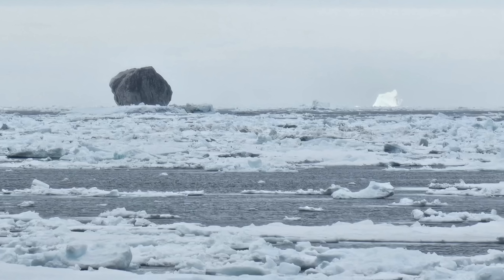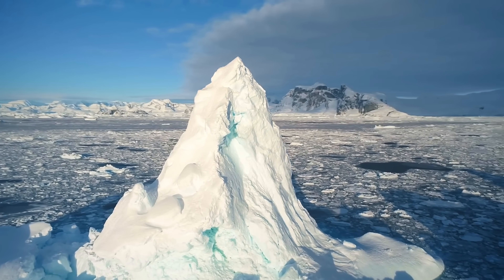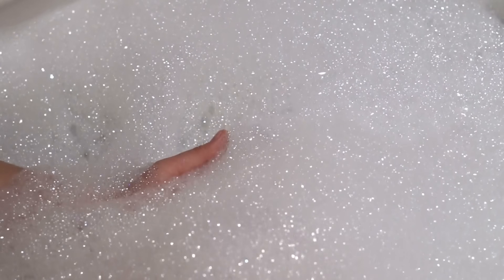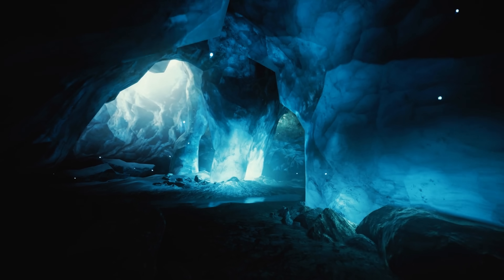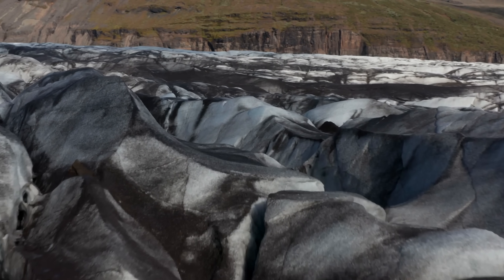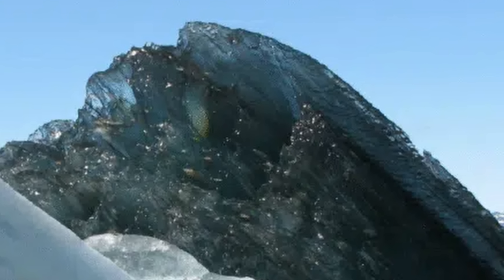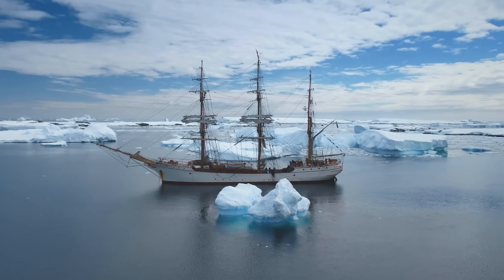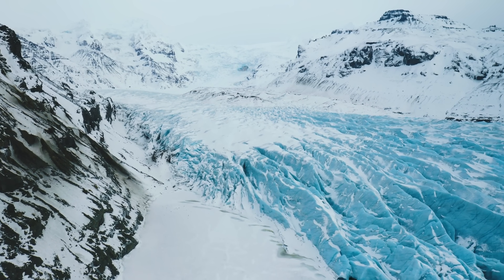Let's Talk About That Bizarre Black Iceberg That Went Viral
Hello and welcome! My name is Anton and in this video, we will talk about the recent viral image of a black iceberg in Canada

0:00 Viral black iceberg image
1:35 Why icebergs are usually white
2:35 Blue icebergs and pressure
3:40 Yellow and green ice - marine ice origins
5:10 Black ice and glaciers
6:10 Ice density
7:38 Sedimental black ice
8:30 Asteroid collision?
9:50 Conclusions